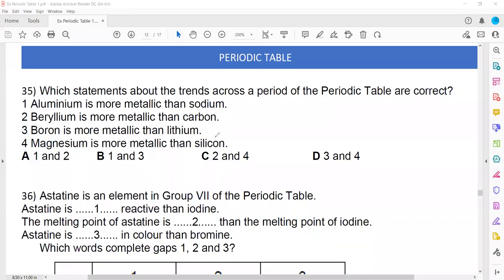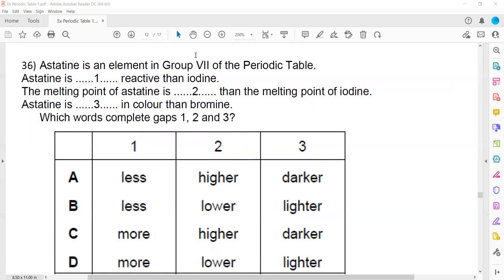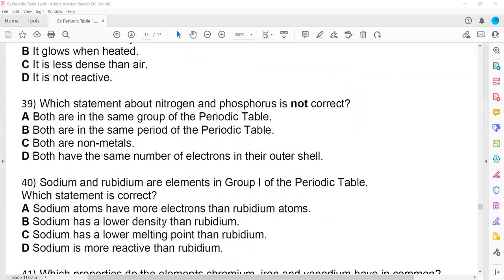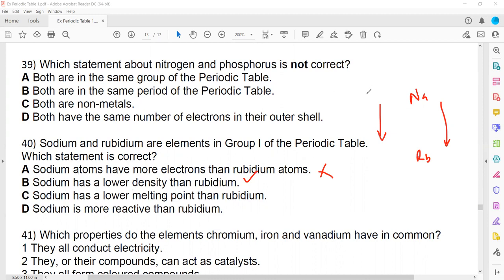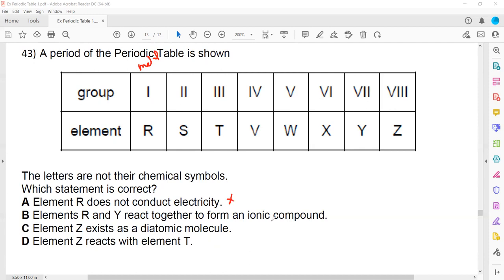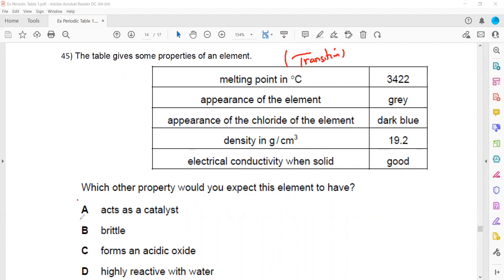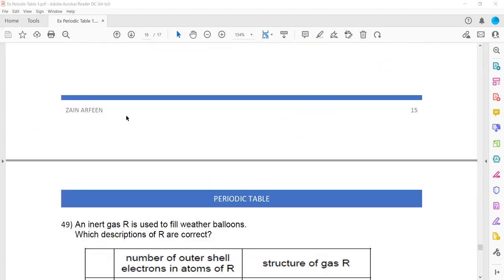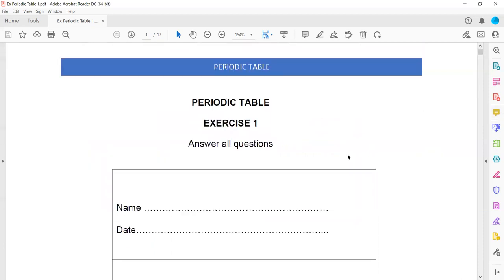Periodic Table MCQs 35 to 52 IGCSE/O level Chemistry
Periodic Table MCQs 35 to 52